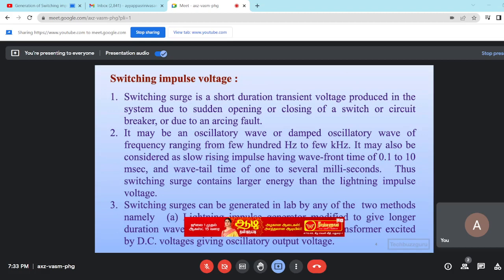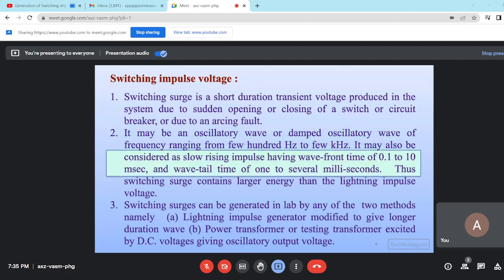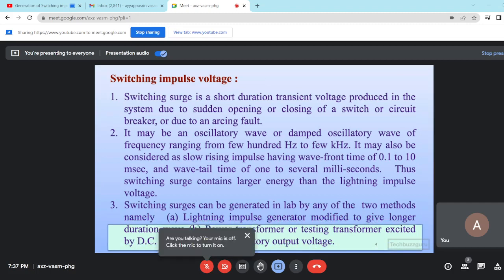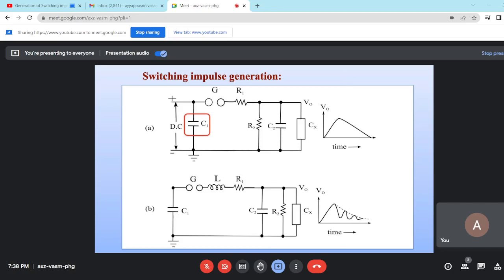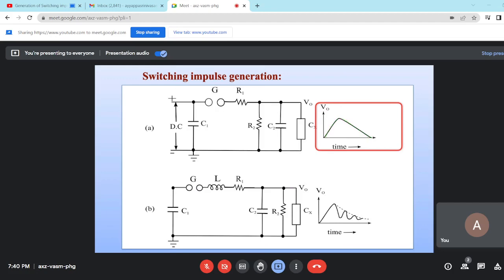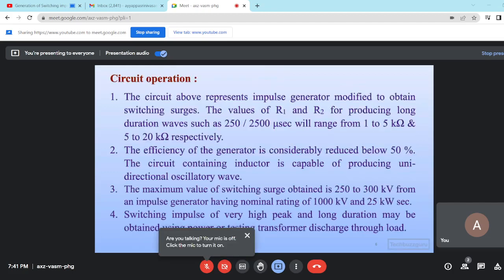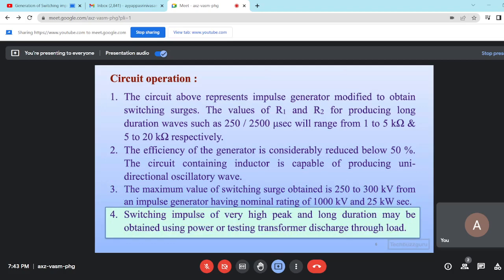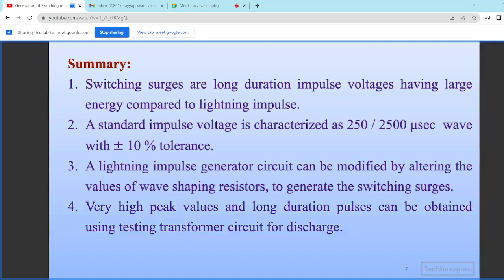10 GENERATION OF SWITCHING SURGES